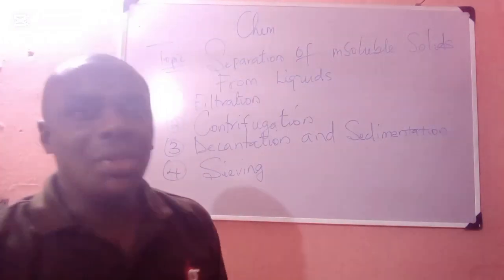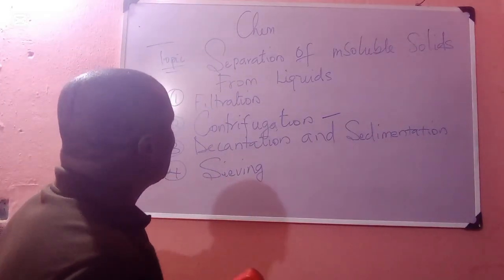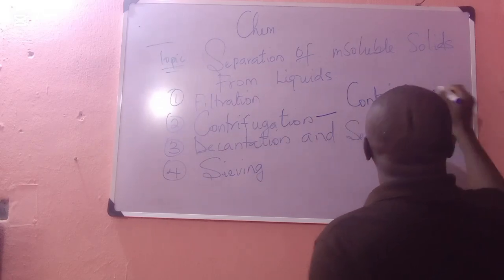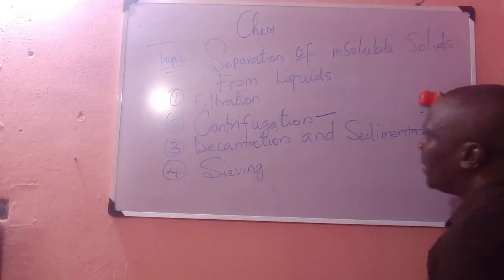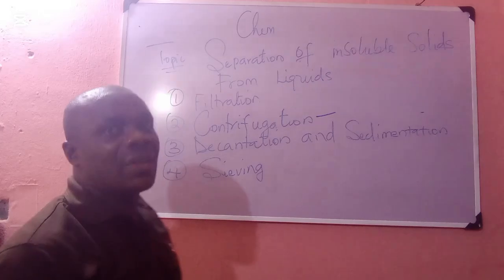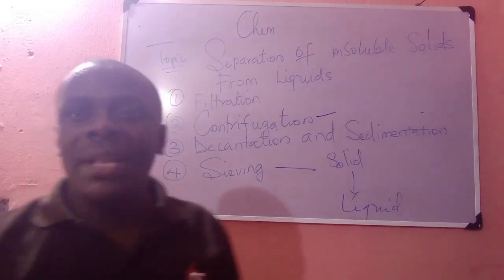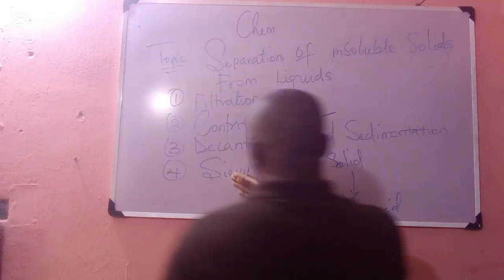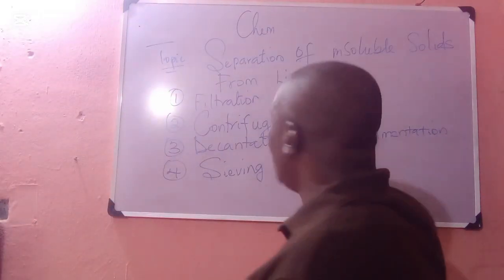HOLIDAY CLASS ON SEPARATION OF INSOLUBLE SOLIDS FROM LIQUIDS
When a solid does not dissolve in a liquid, it is called an insoluble solid.
We can separate insoluble solids from liquids using simple physical methods.
Common Methods:
🔹 Filtration
Used when the solid particles are small.
Example: Separating sand from water
The liquid passes through the filter paper, while the solid stays behind.
🔹 Sedimentation & Decantation
Used when solid particles are heavy.
The solid settles at the bottom (sedimentation), and the clear liquid is poured off (decantation).
Example: Mud and water
🔹 Sieving
Used when solid particles are large.
Example: Separating stones from water
✨ These methods are widely used in daily life, science labs, and water purification.